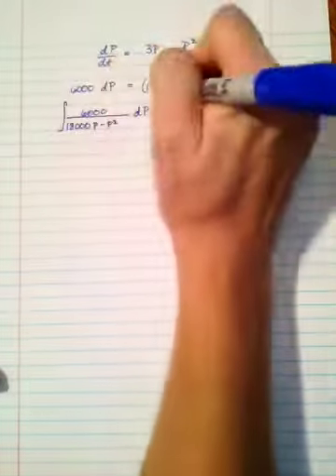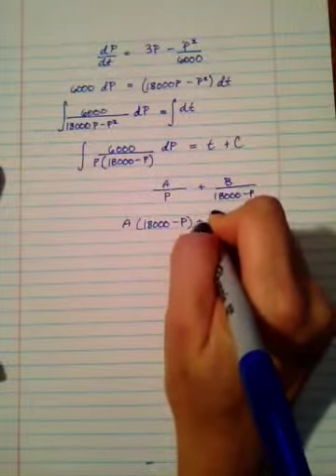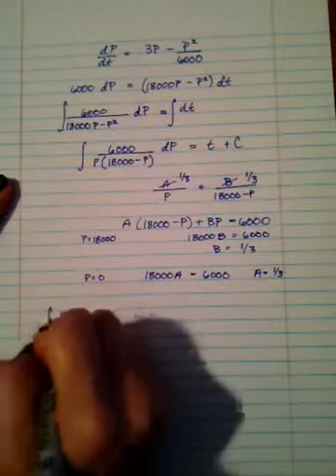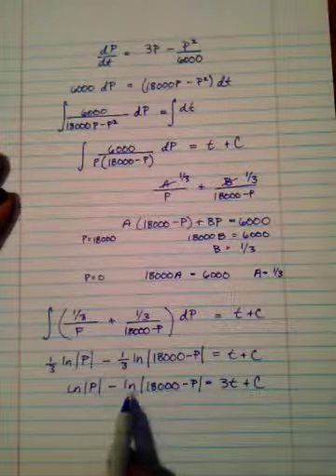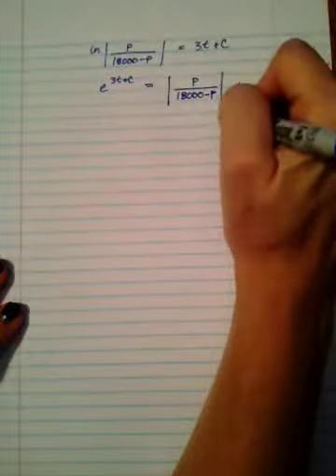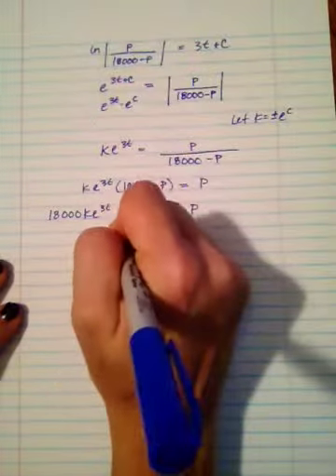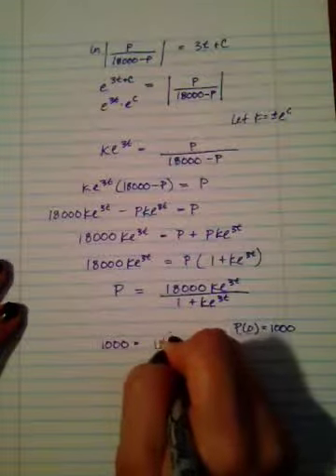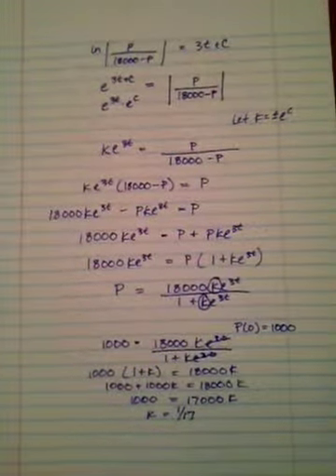Logistic Differential Equations Part 4